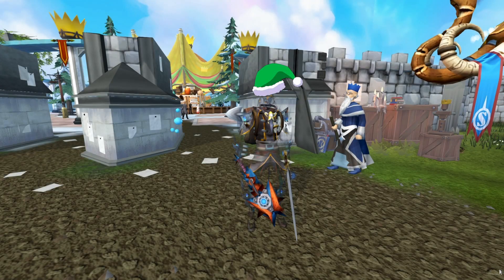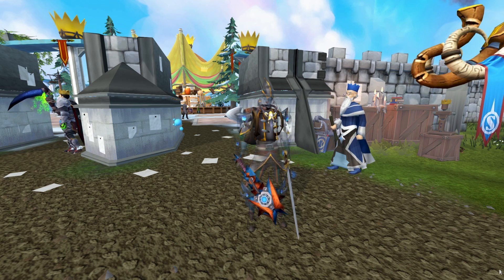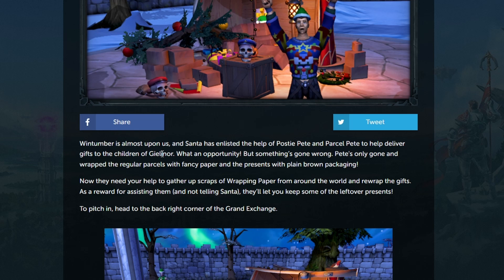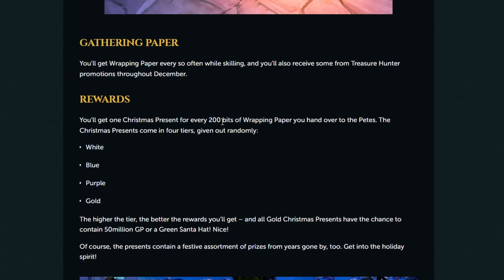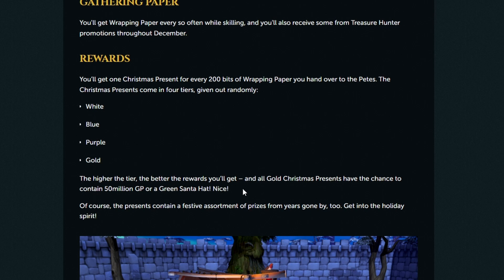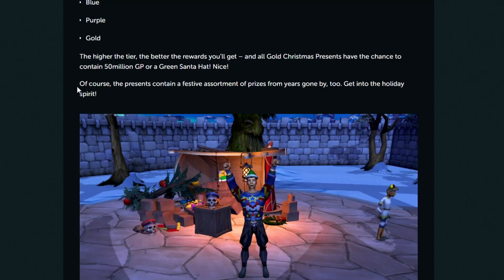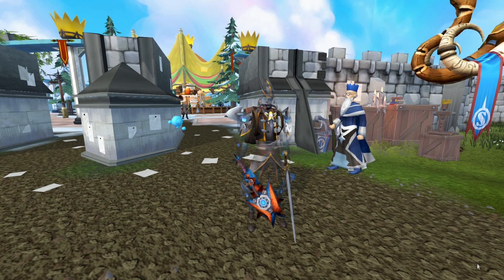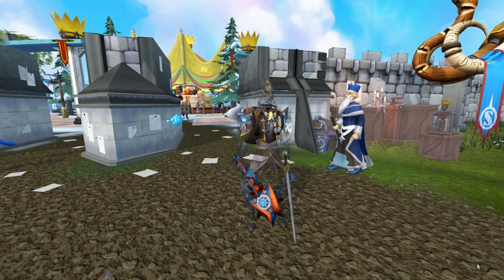ANOTHER NEW TRADEABLE RARE?! A GREEN SANTA HAT! - Runescape 3 2021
Explaining how you can obtain the NEW GREEN SANTA coming to Runescape 3!

Other music is from the Runescape Soundtrack and is owned by Jagex!

If you want to check out my journey learning how to PVM and getting ready for GWD3 then check out this playlist and follow along!